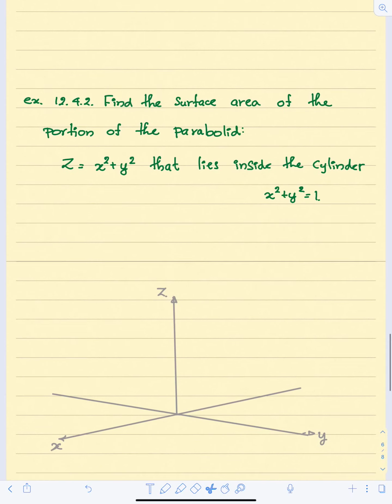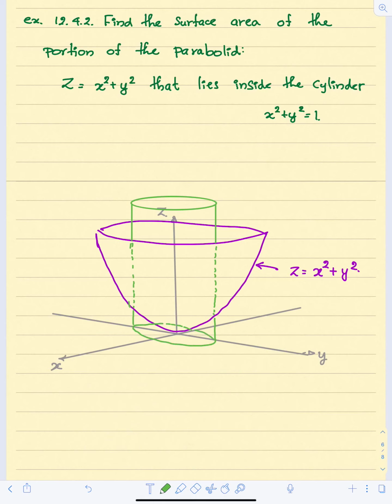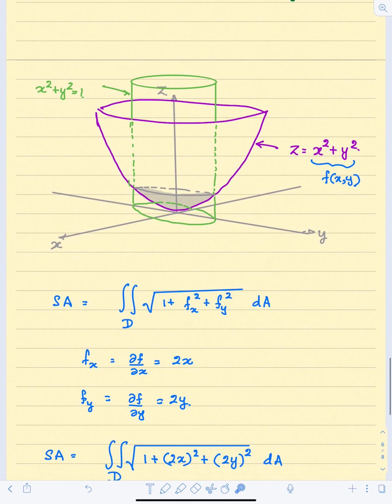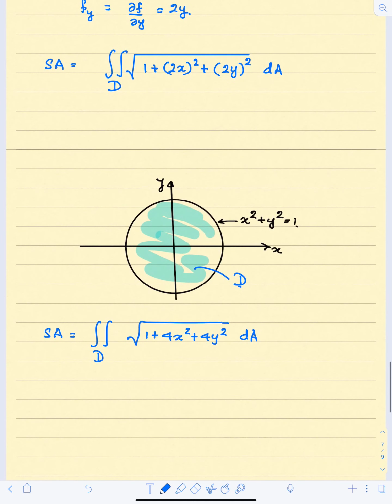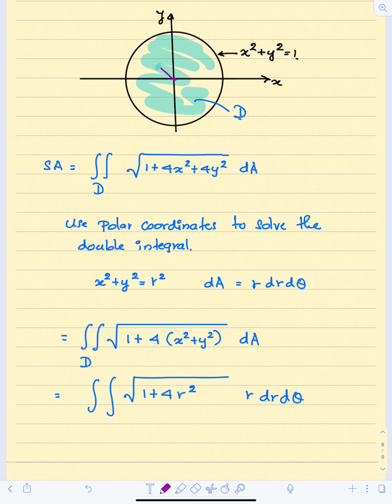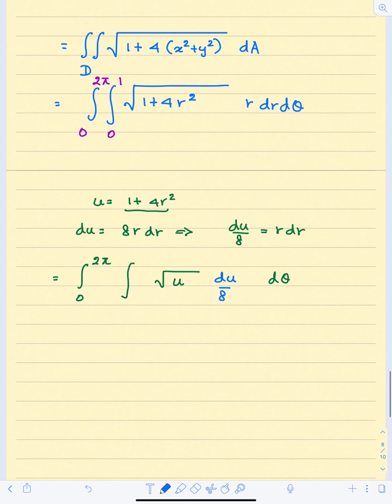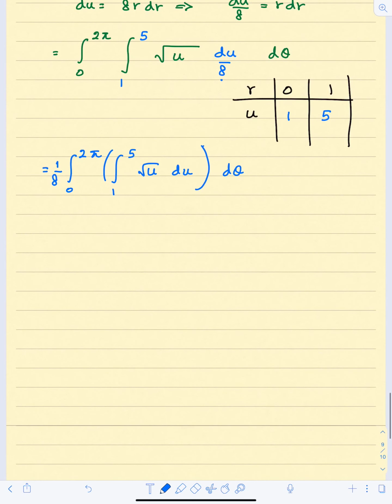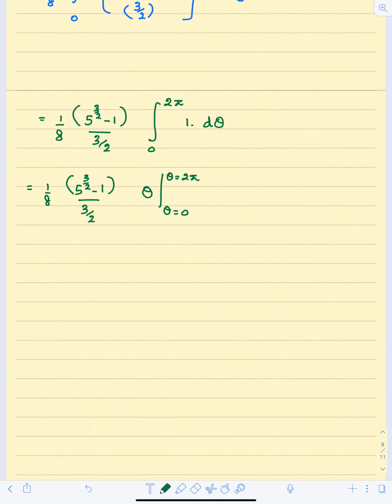Ex. 12.4.2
Surface area